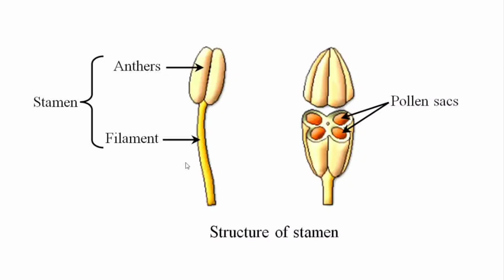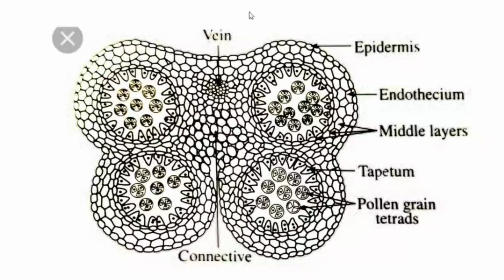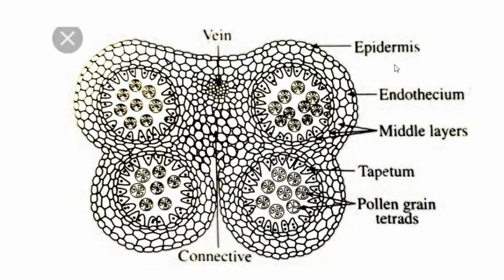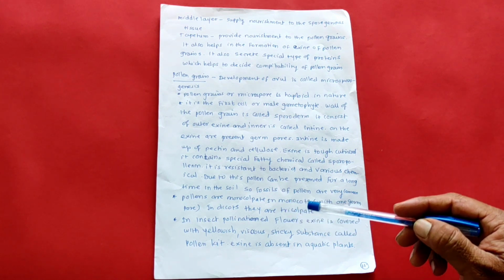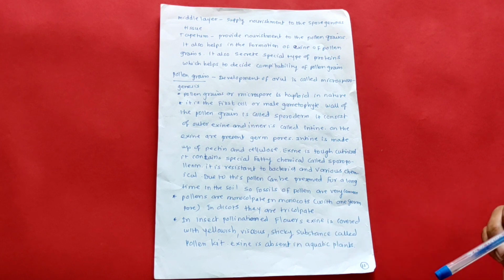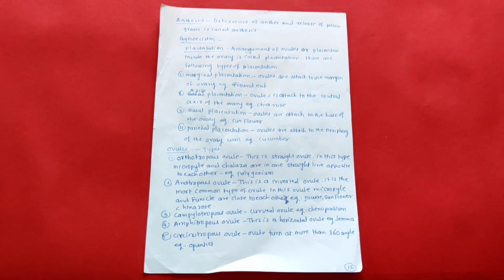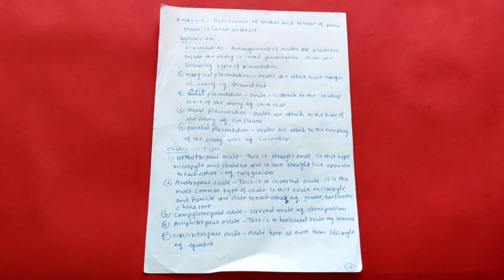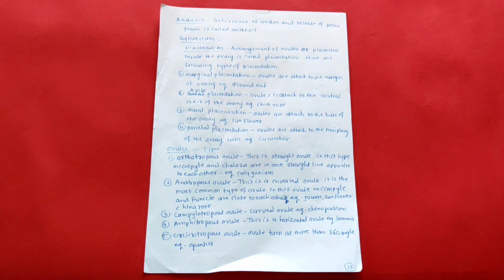12th Biology -1 reproduction in higher and lower plants part 4 with PN TUTORIALS.